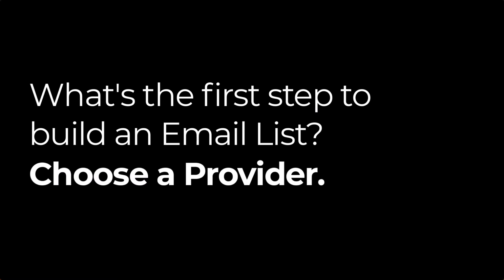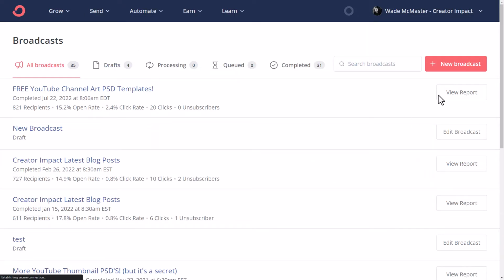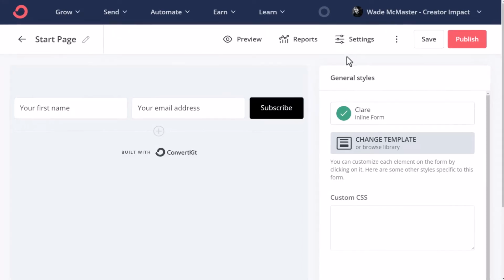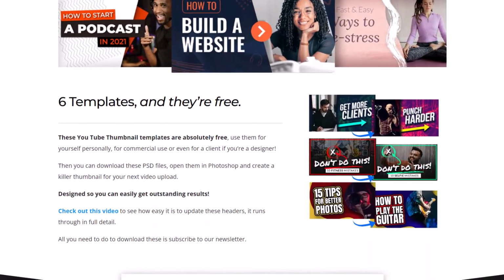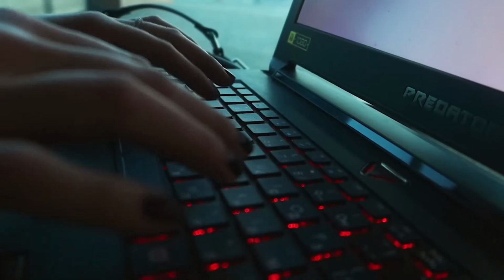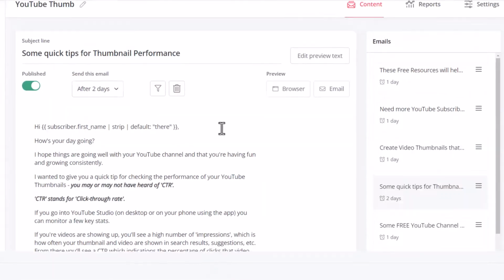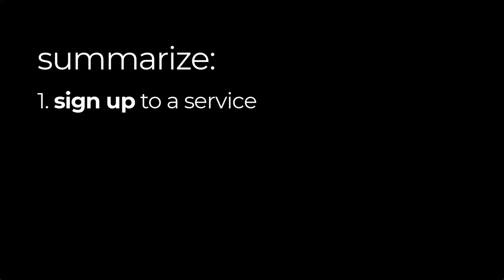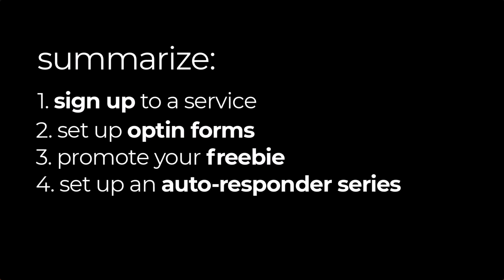EMAIL MARKETING: How to Create an Email Newsletter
I share with you how to create an email newsletter and start Email Marketing today. It's a simple process and Email lists are a powerful tool to grow your business. I go over what you need to start, and the tools I recommend.

--- ⚒ // TOOLS // ⚒ ---

 🔗BEGINNER COURSE
Build a website, set up your presence online and start earning money:

// CREATOR IMPACT